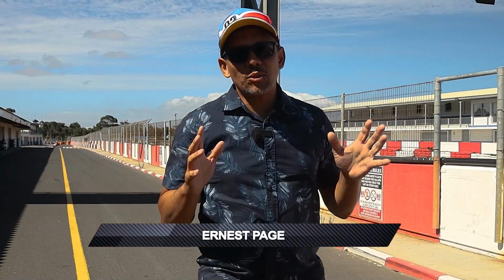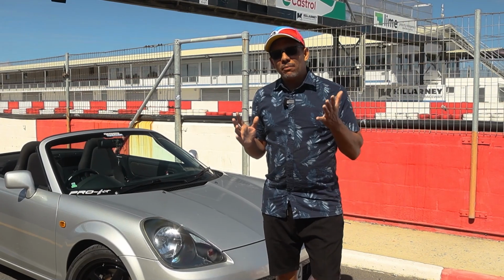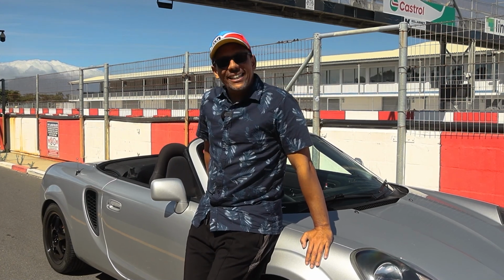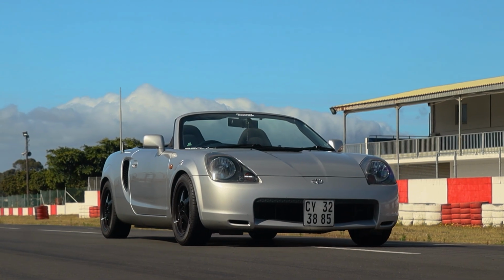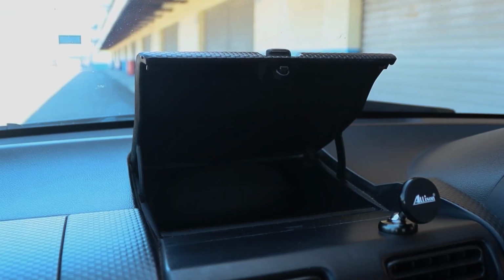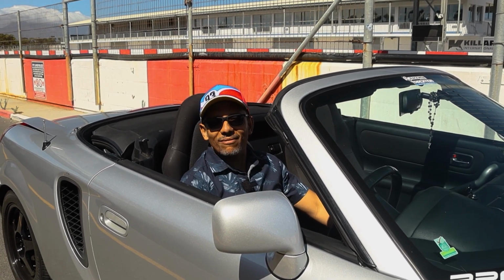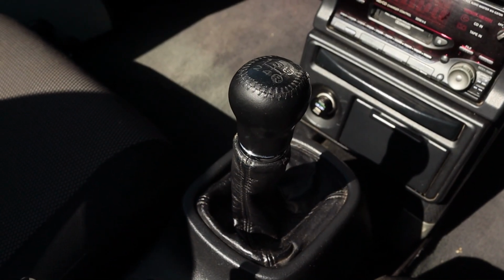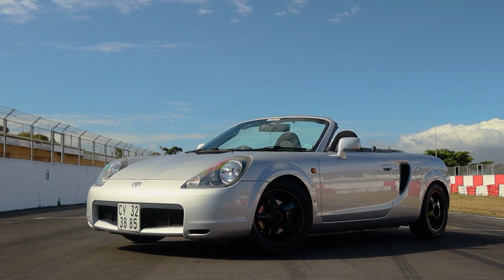The MR2: Light, Loud & Seriously Overlooked | Retro Review | ALL THINGS MOTORING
This week on Retro Review, we take a deep dive into one of the most underrated budget sports cars of all time: the Toyota MR2.

Here’s what’s inside:
1️⃣ Mid-engine magic – Yes, the MR2 is that layout at this price ⚙️🏎️
2️⃣ A commuter AND a track day monster? The dual-life legend 🔁🛞
3️⃣ Coilovers, custom exhausts, slick wheels – it’s a tuner’s playground 🔧💥
4️⃣ Real-world track test – why it feels like a supercar without the cost 🏁😮
5️⃣ Rare, reliable, and rising in value – and still affordable (for now) 📈💸

🎥 Full video now live – discover why this JDM icon might be the best-kept secret on the used market.

📞 Got one? Want one? Chat to Mike Pashut at 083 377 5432 – real advice for real drivers.

Chapters – Retro Review: Toyota MR2 Feature

0:02 - 🚗 Budget Sports Cars – Intro to the Toyota MR2 as a hidden gem
1:00 - 🏁 MR2 History – Origins, layout & factory special editions
3:00 - 🔧 Features & Mods – Lightweight, agile & custom-ready
6:00 - 🎖️ Track Impressions – Pure driver feel on the circuit
9:00 - 📈 Market Value – Rarity, parts, and investment potential
11:00 - 🌟 Why We Love It – The MR2’s charm is real

💵We Will BEAT any NEW Car Quote you have!💵

😍Do you Keep It... Or Do you CHANGECARS😍